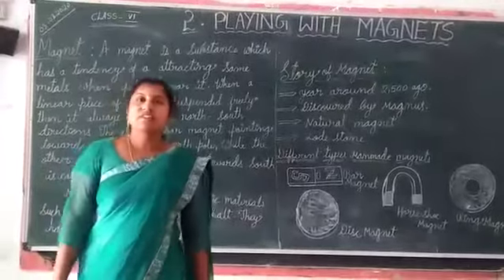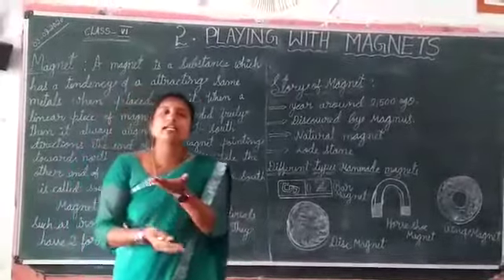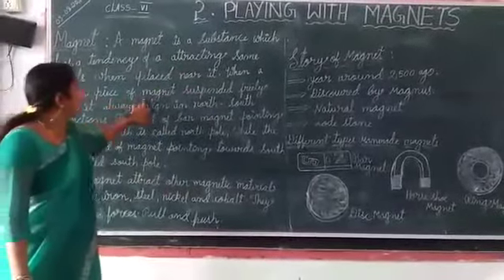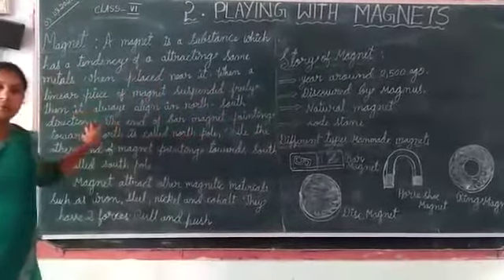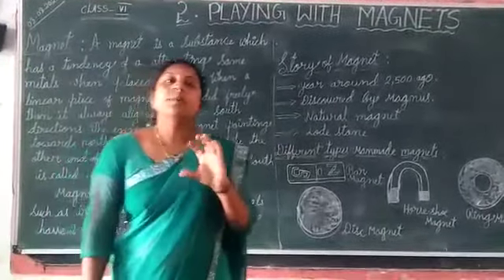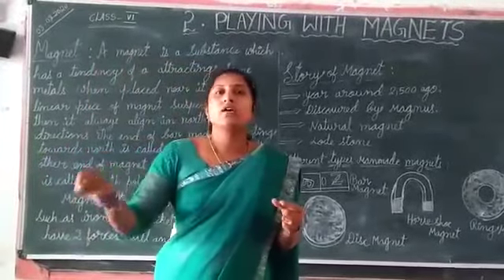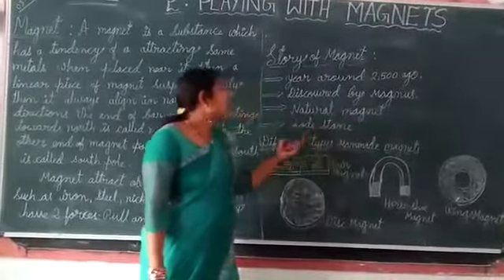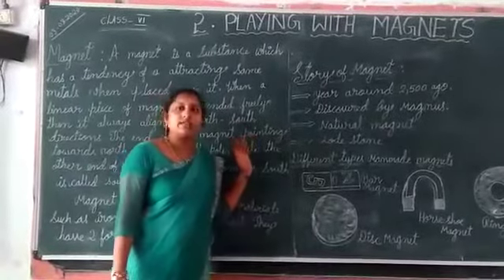Class 6 - Science - Lesson 2 - Playing with Magnets by Neelima madam